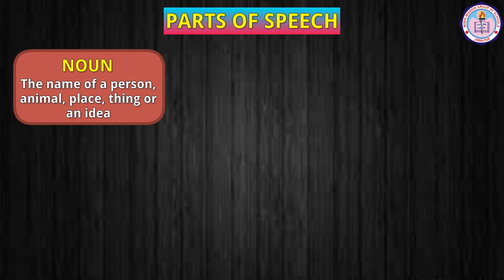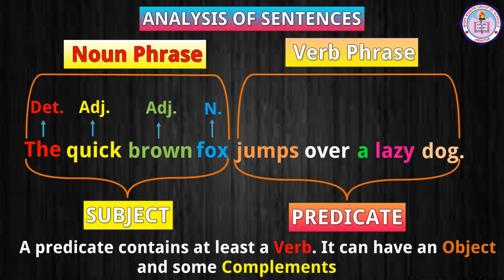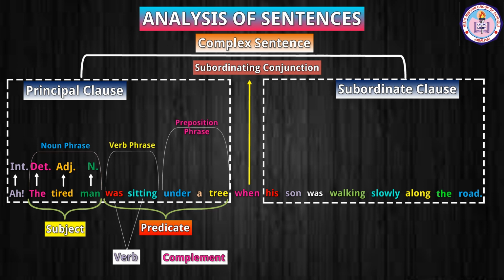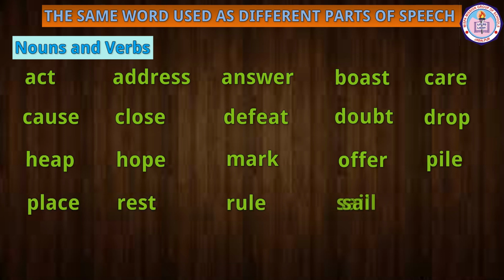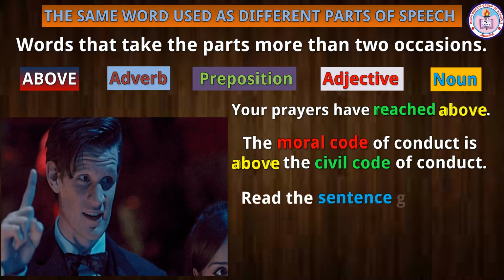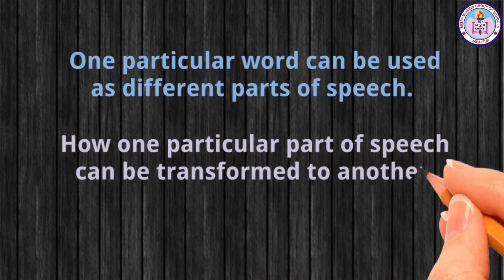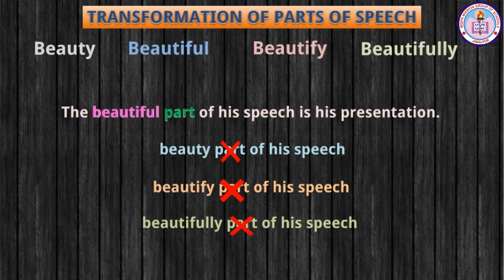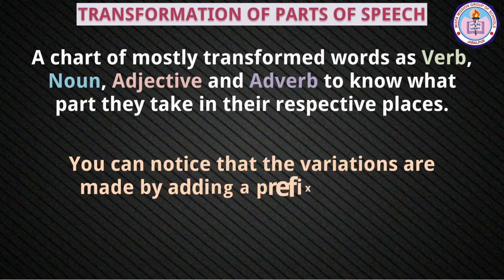Parts of Speech - Transformation - VCV English Grammar Class - Episode 10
The 10th Episode of VCV English Grammar Class is about the Analysis of Parts of Speech in a sentence, the same words used as different parts of speech in different sentences and the transformation of a particular part into other parts of speech using suffix and prefix. The Online Test link will be uploaded later.